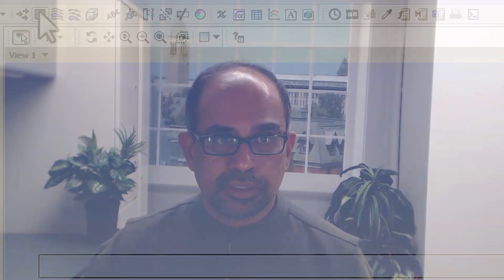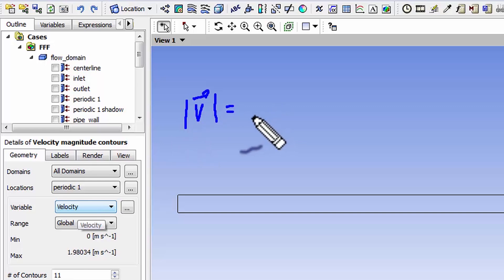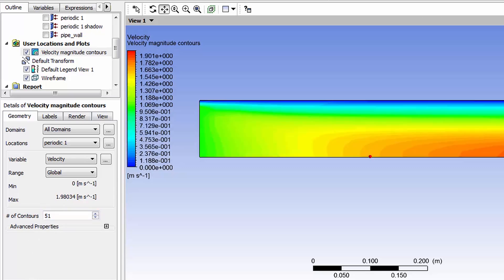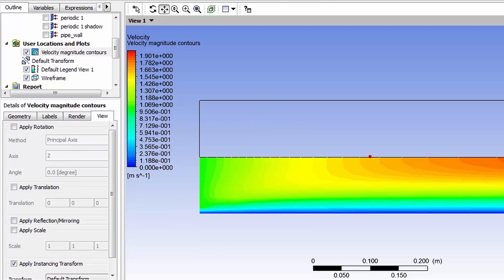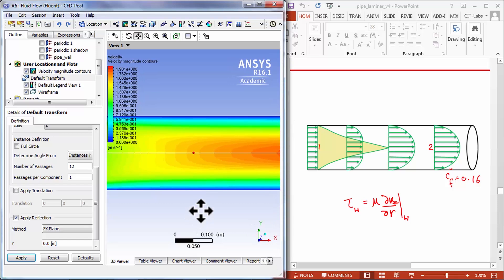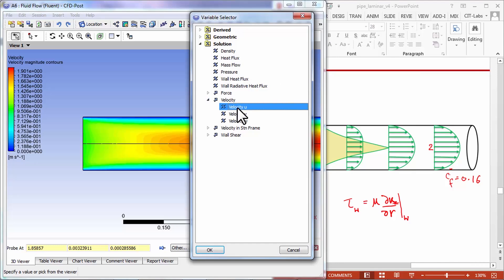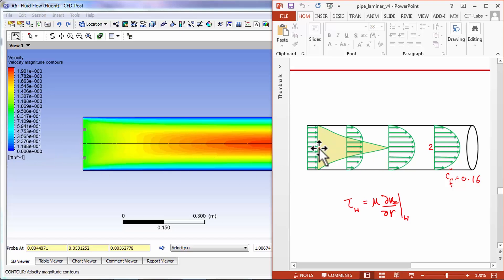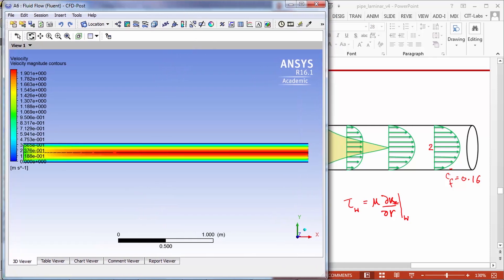CORENGR22016-V015500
Velocity Magnitude Contours.mp4